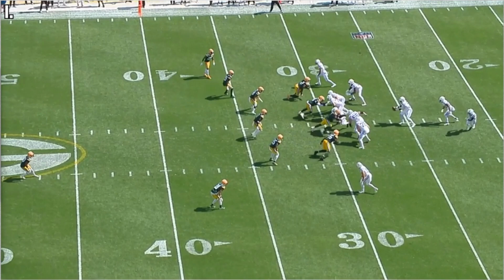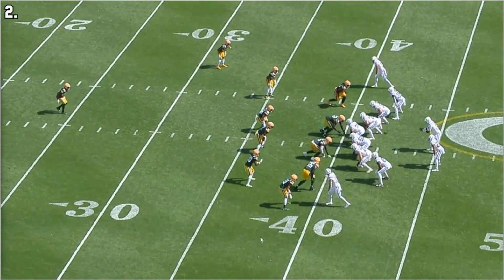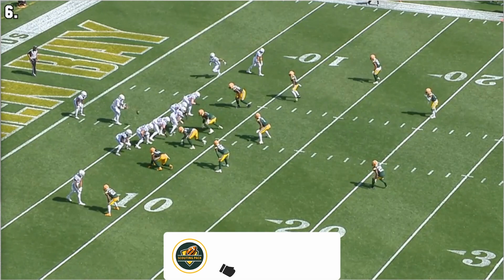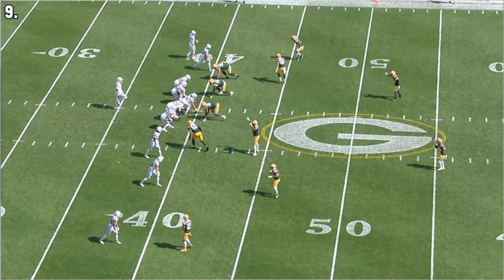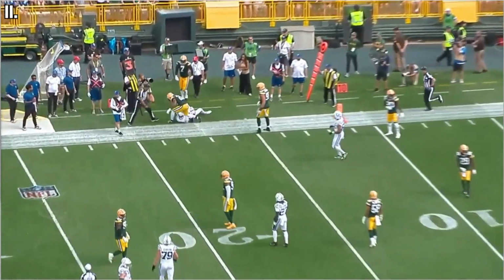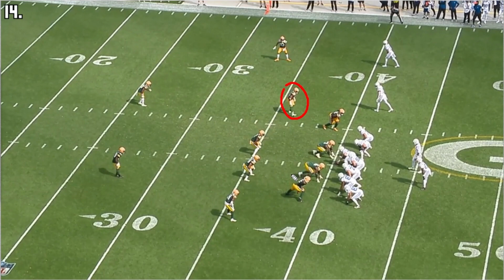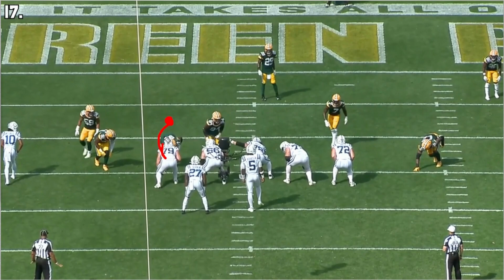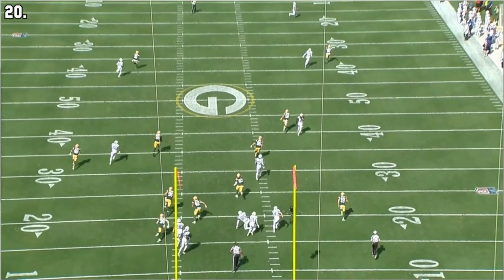The Good, Bad, and Ugly of the Packers Defense | Packers-Colts Film Review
Dive deep into the game with "The Scouting Pack" Film Review! 🎞️🧐

 In this episode, we break down crucial plays, analyze player performances, and provide a detailed breakdown of the film from the Packers DEFENSE against the Indianapolis Colts. Whether you're a casual fan or a football enthusiast, join us for a comprehensive look at the game from a scout's perspective.